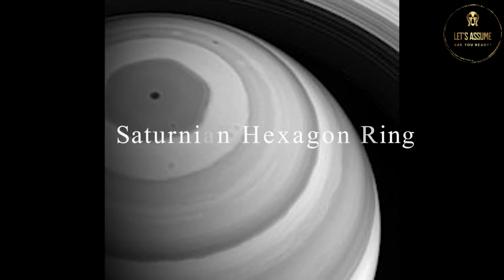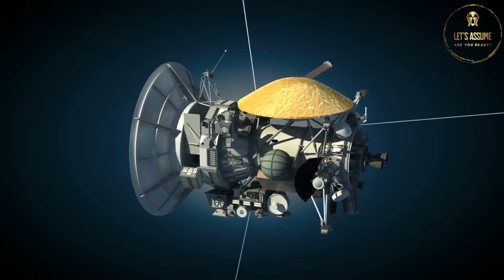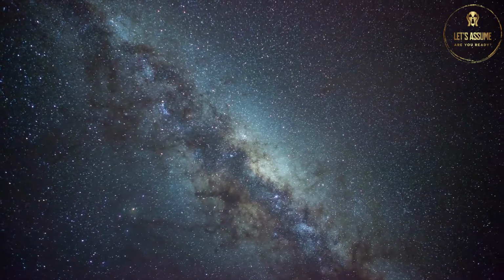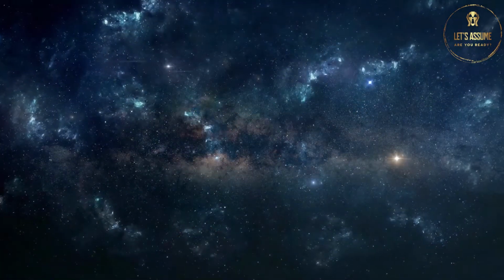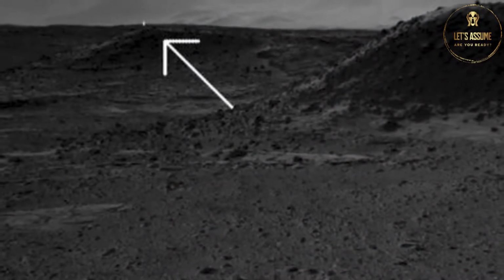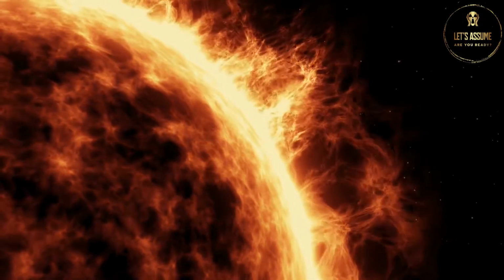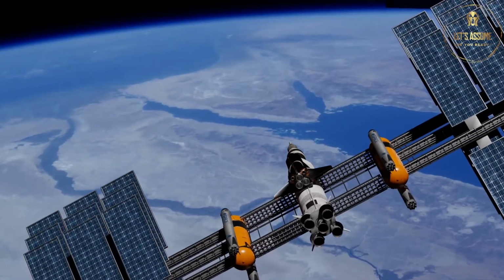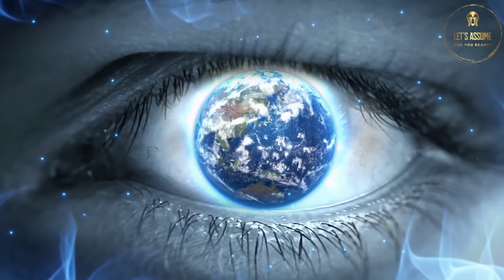Mysterious Photos From Space | Cannot be explained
Mysterious Photos From Space | Cannot be explained Since humans have been exploring and traveling the vastness of space, many insights have been gained and unsolved mysteries have been discovered. Some of these puzzles may yet be solved, others will remain a mystery forever. Myths and scientific theories entwine around these photos. But what is behind them?